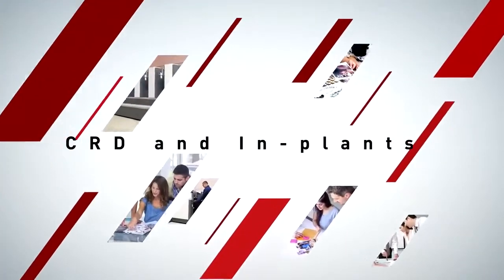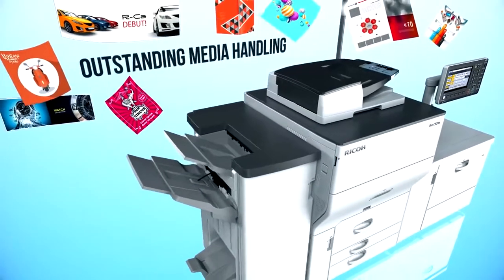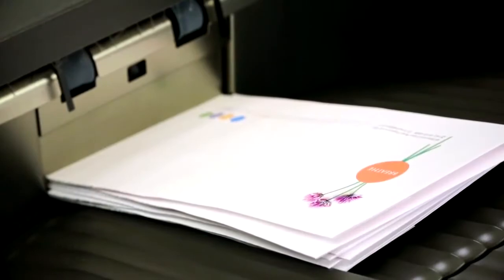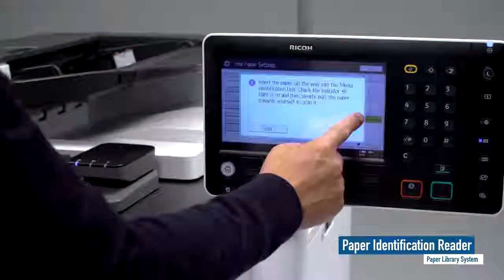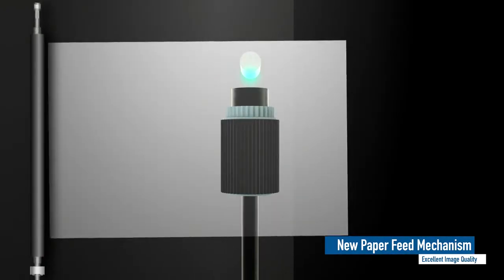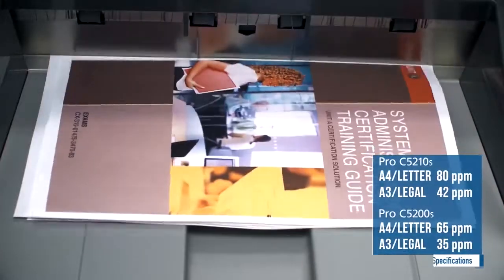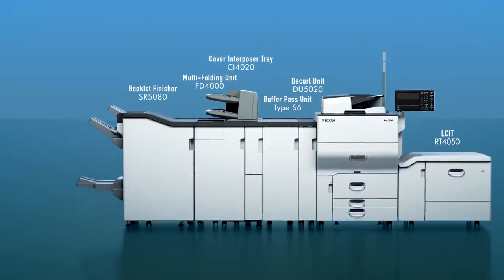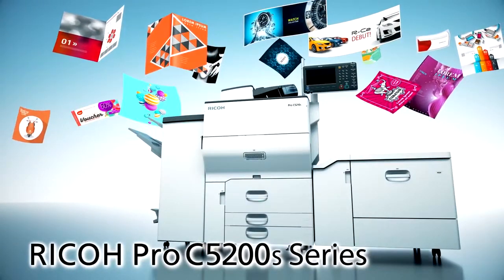RICOH Pro C5200S C5210S. Технология промышленной цифровой печати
Специально разработанный для высококачественной, дешевой продукции в производственных средах, RICOH Pro C5200S окрашивает цифровые объединения принтера невероятной скоростью с интуитивными средствами управления и передовыми способностями. Используйте его, чтобы произвести исключительные изображения с яркими цветами и ясностью на более широком ряду СМИ, не ставя под угрозу удобство, пространство или ресурсы. Храните верность высококачественной, профессиональной внутренней работе и разделите их быстро и экономно. Этот универсальный, удобный в работе производственный принтер может использоваться в качестве основного устройства в производственных параметрах настройки или как возможная, дополнительная система в CRD или окружающей среде центра печати.

Авторизованный сервисный центр в Москве:
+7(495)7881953